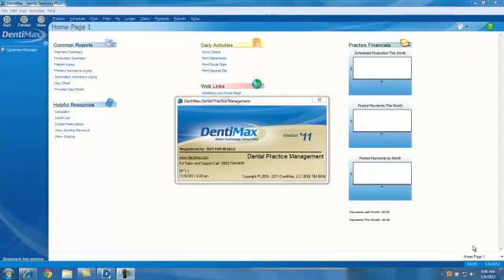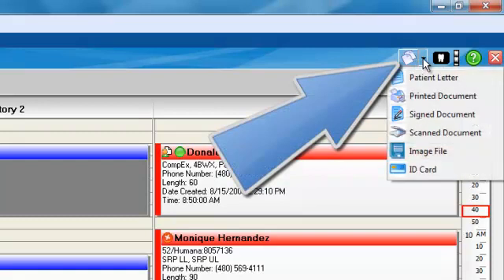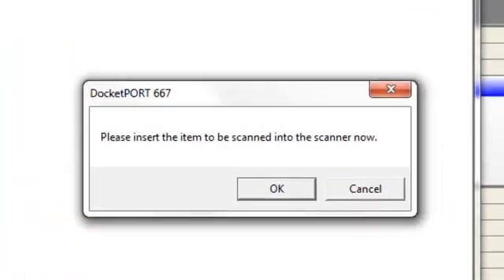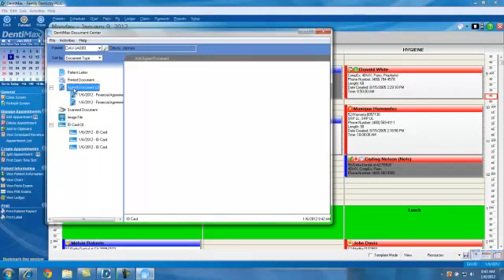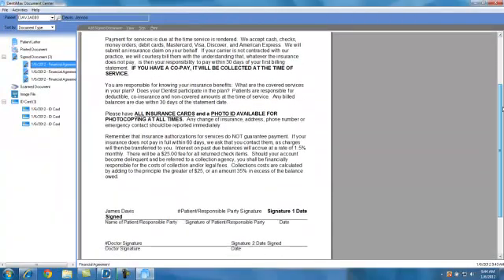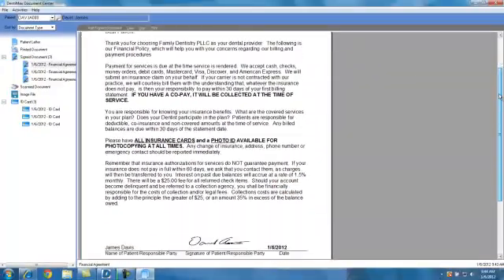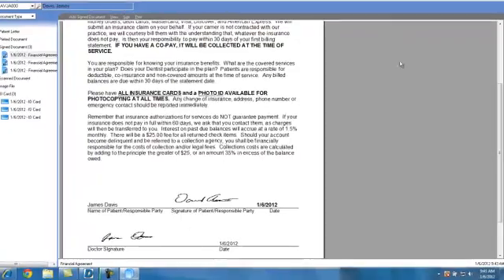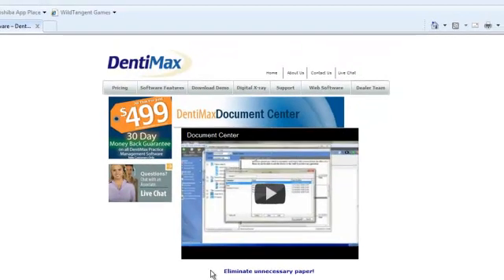Operating the Document Center | DentiMax Dental Software Tip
In this DentiMax Tip of the Week, we'll walk you through how to use the Document Center and how to get digital signatures from patients in the dental software.